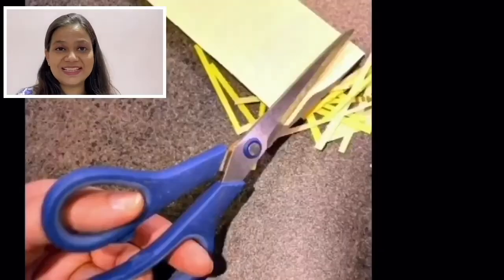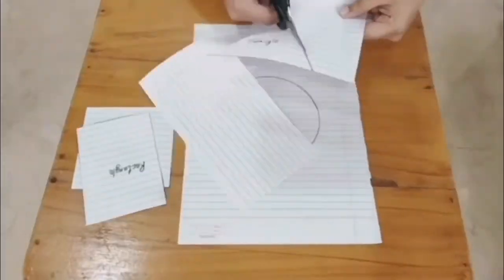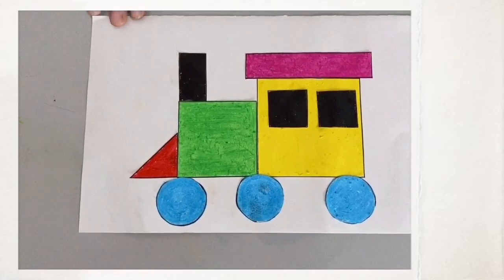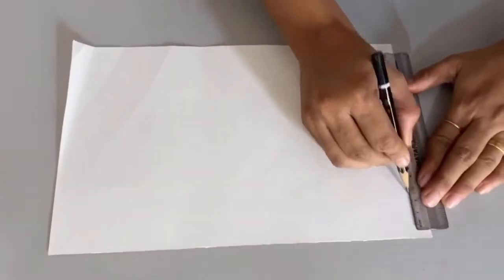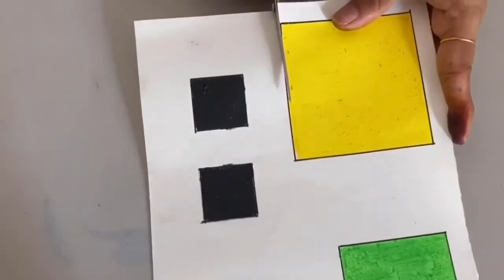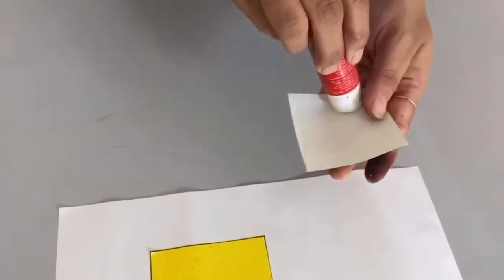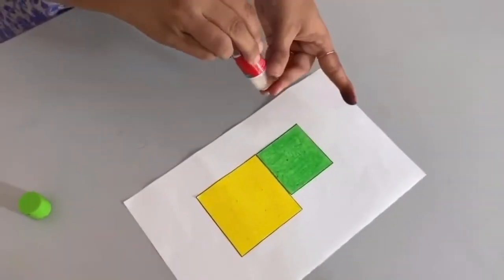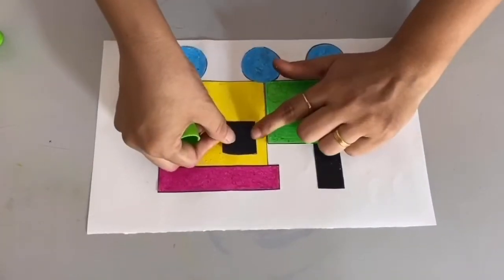9Kids | Sr KG | Art & Craft Space | Cut & Paste Shapes | Week 21 | Session 1